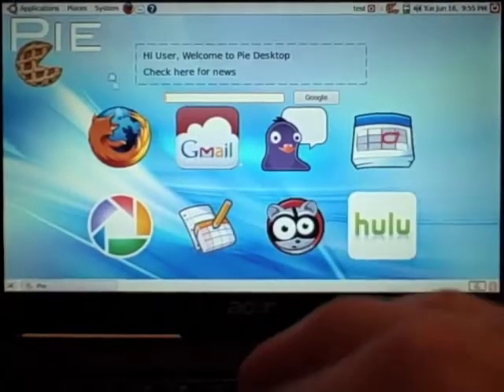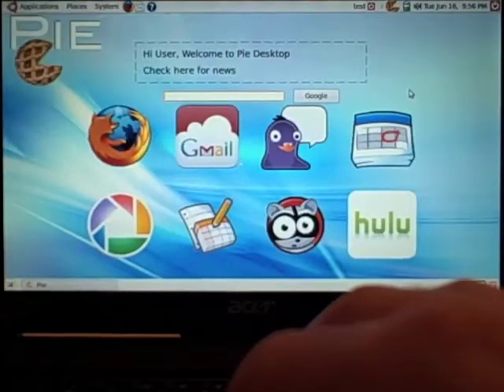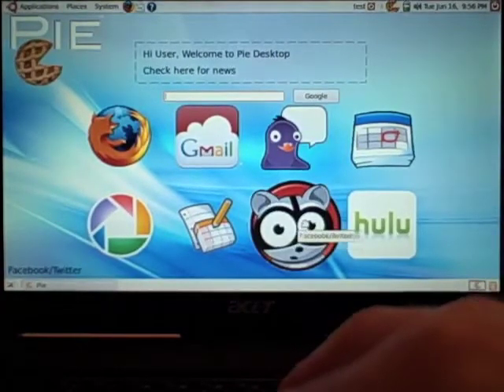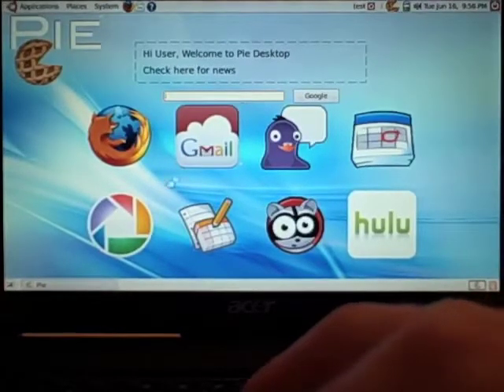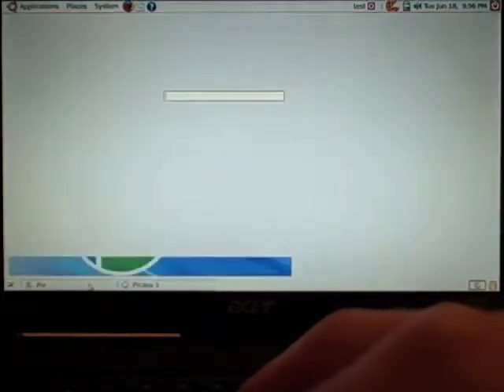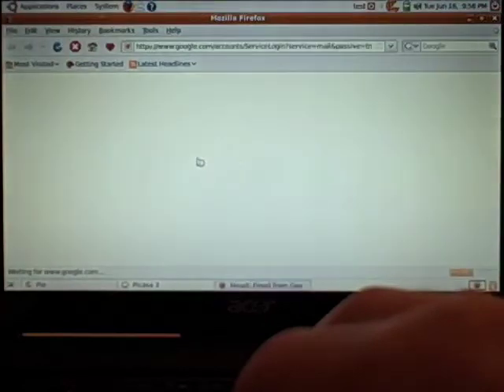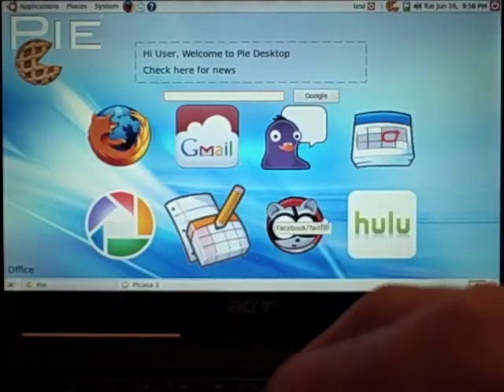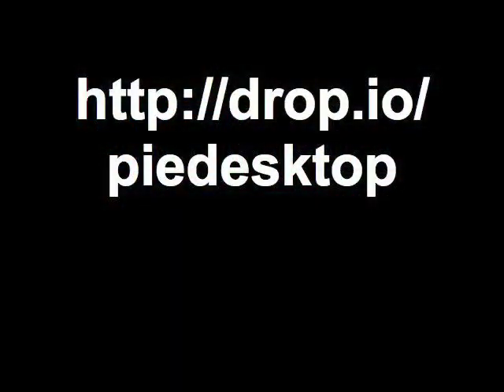Pie Desktop Overview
In this Alpha Alpha version you need to be a Linux geek to install.  So try it yourself.

And then let's say your parents, inlaws, etc have a crapped up PC and are constantly asking you to maintain it.

    * Install Ubuntu
    * Install Pie Desktop (and it will auto install Adobe Air, Picasa, Seesmic)
    * They now have links to Web, Gmail, Photos, Twitter/Facebook, IM, Calendar, Google Docs, and Hulu

Never deal with a hassle again!